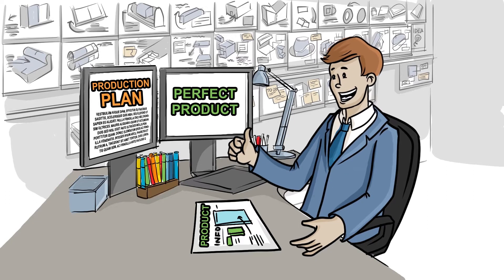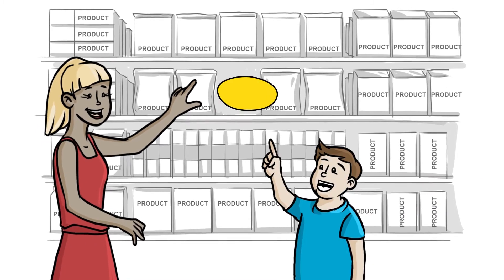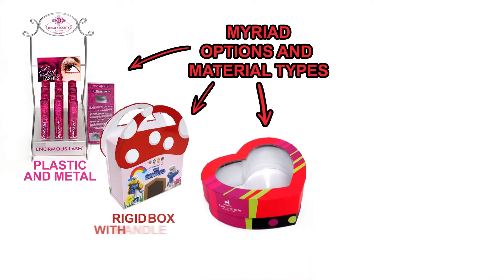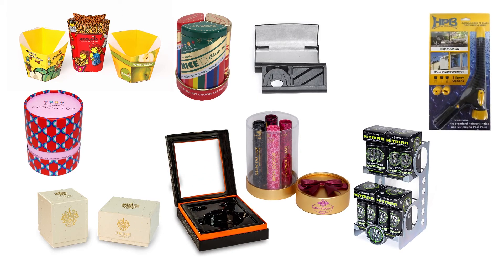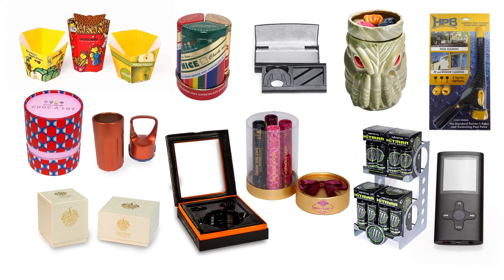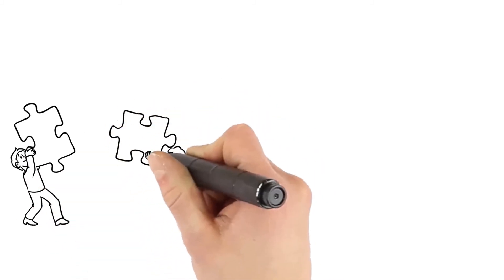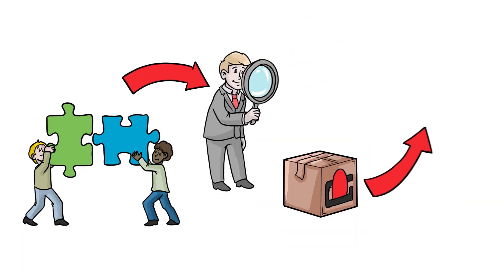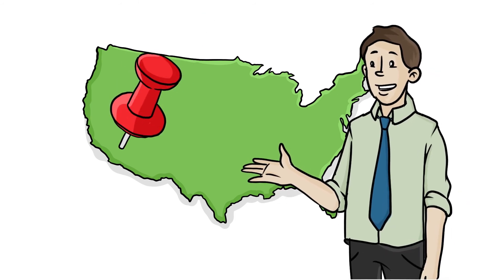What we do for our customers